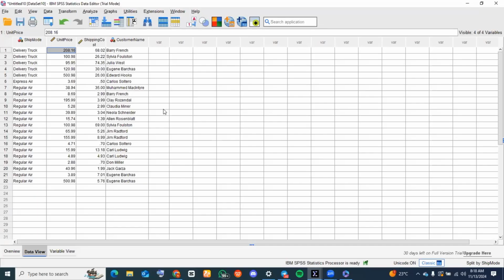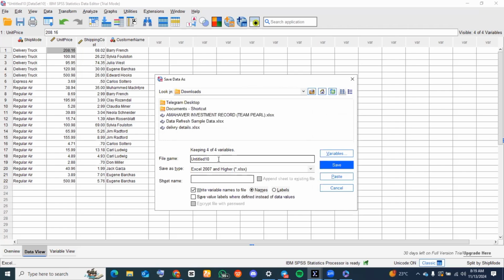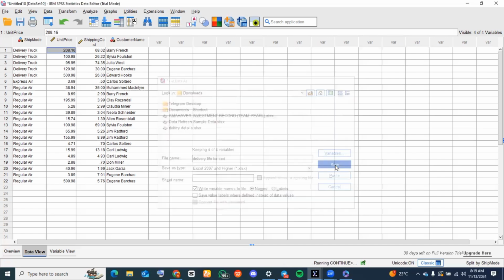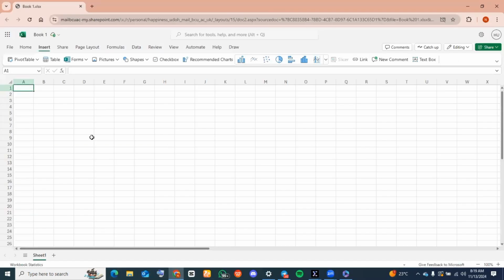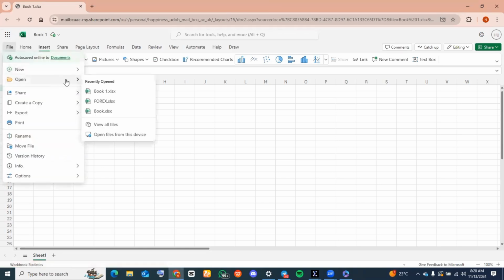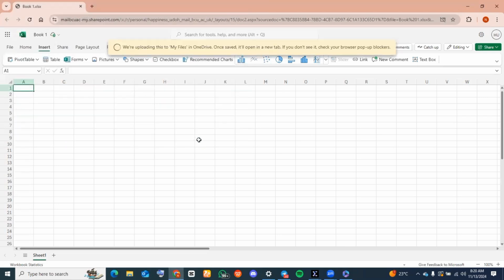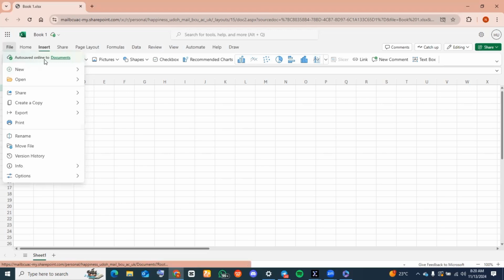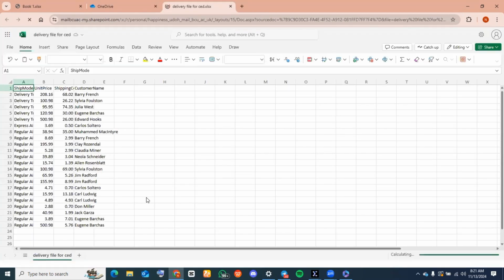How to Export SPSS Data to Microsoft Excel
In this video I'll show you How to Export SPSS Data to Microsoft Excel